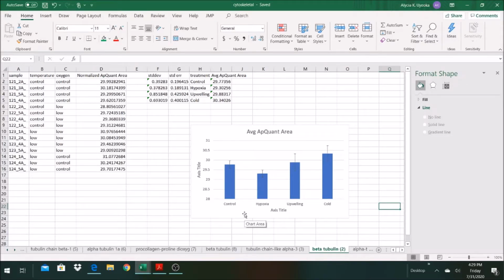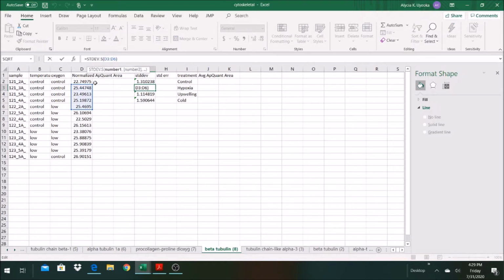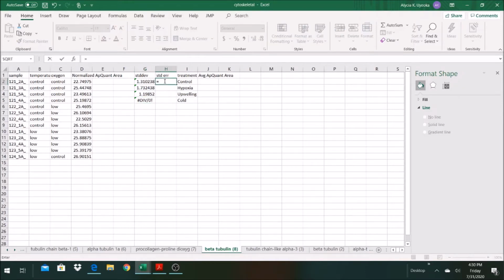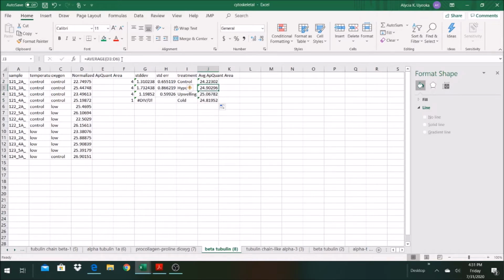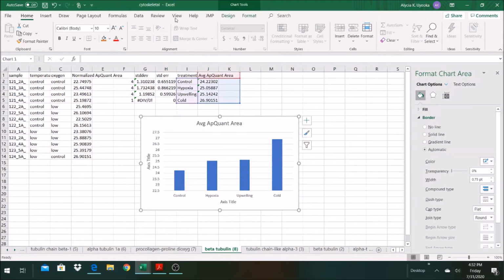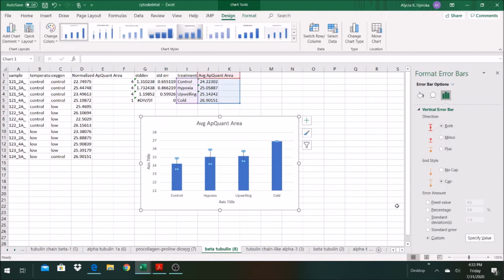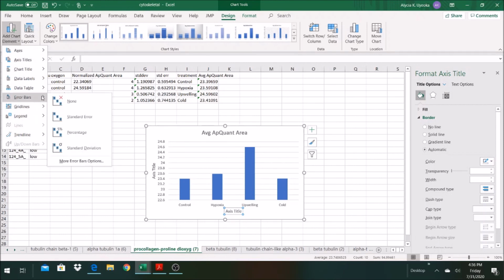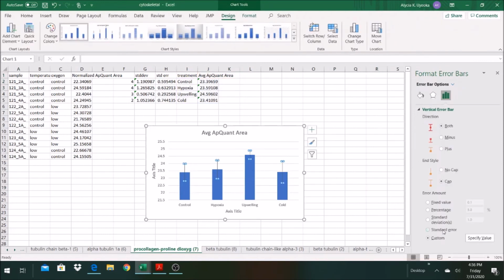Bar graphs with standard error in excel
Here's a quick tutorial on how to make bar graphs with the standard error in excel for more than one treatment group. Excel is better than JMP for customization, and just overall appearance :)
The data I used was some of my normalized proteomics relative abundance data.